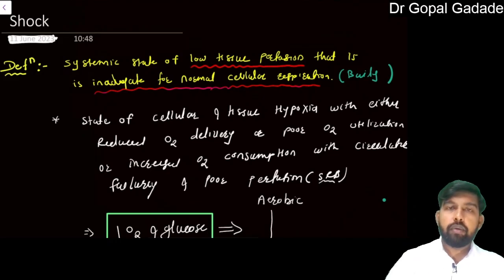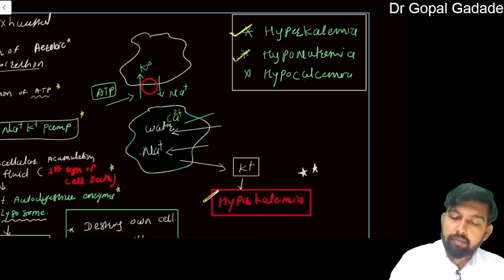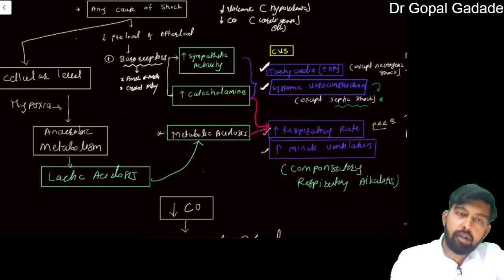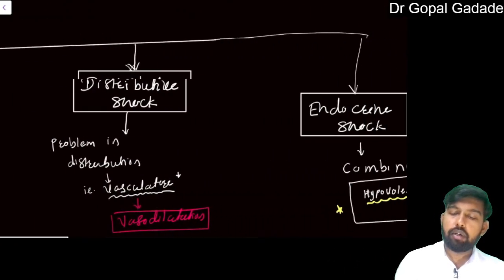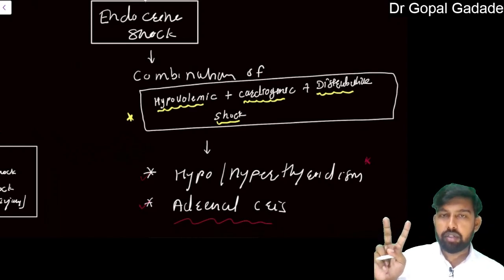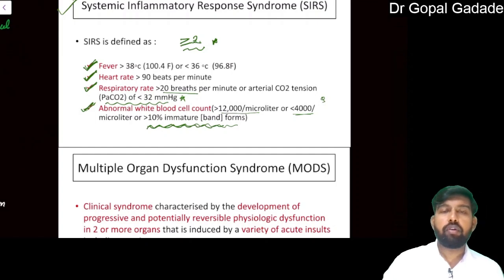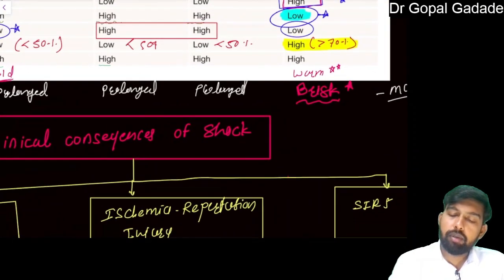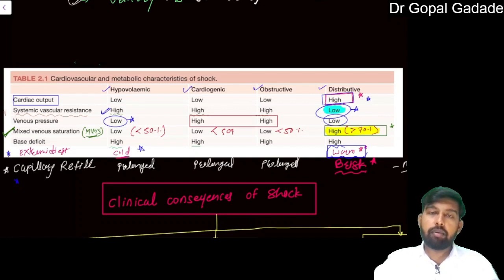PATHOPHYSIOLOGY OF SHOCK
BASICS OF SHOCK
THIS COULD BE THE LONG ANSWER QUESTION IN VARIOUS UNIVERISITY EXAMINATION IN PATHOLOGY AS WELL IN SURGERY